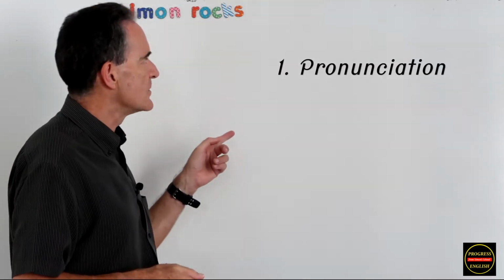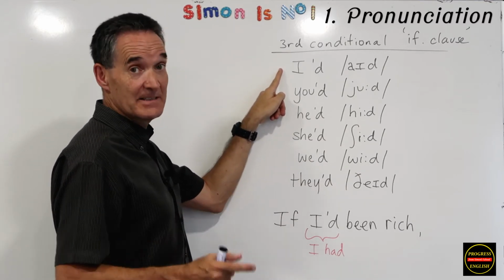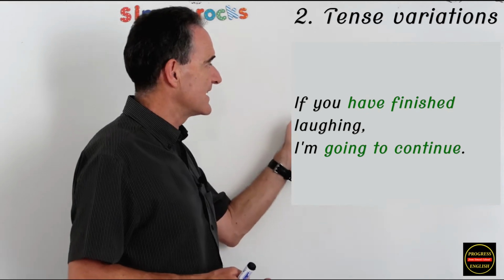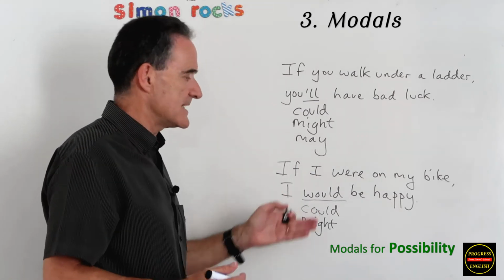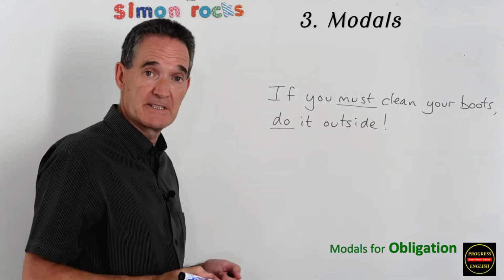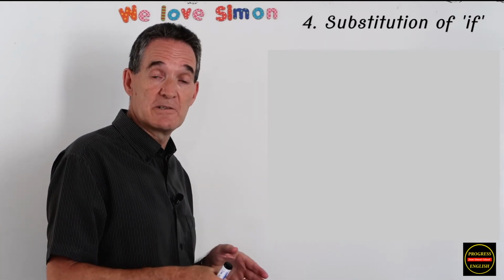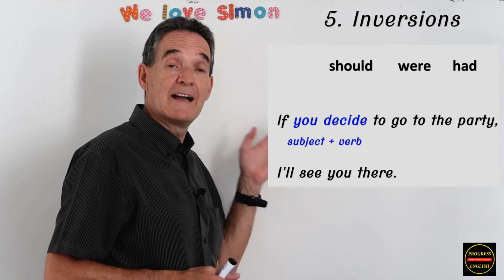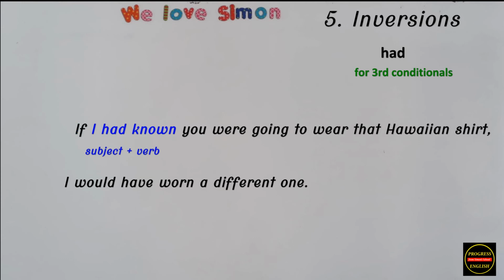A Complete Review of the Conditionals Part 2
The second part of a two-part video, explaining the more advanced aspects, including advice on how to make your conditionals more impressive in your writing and speaking exams.